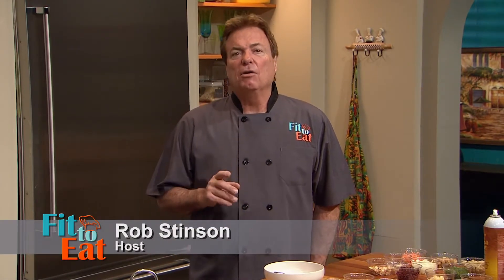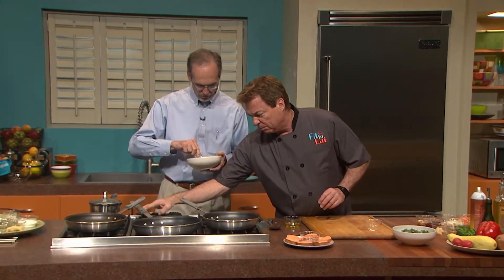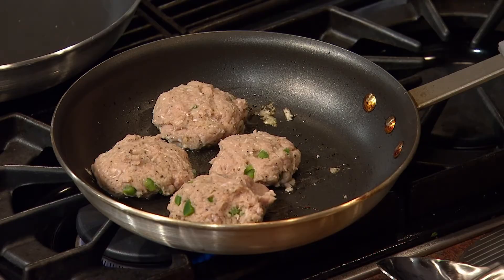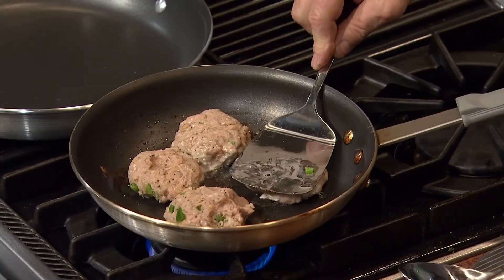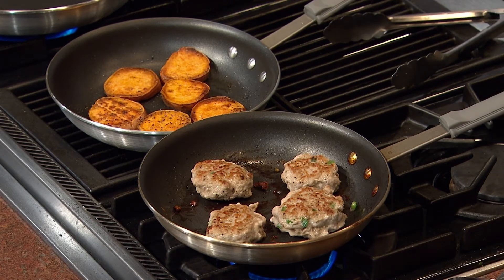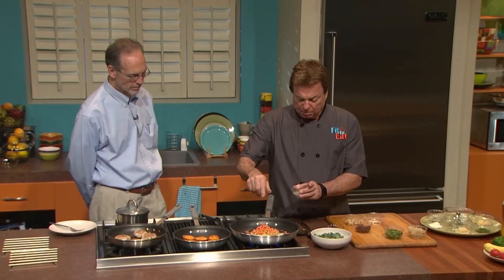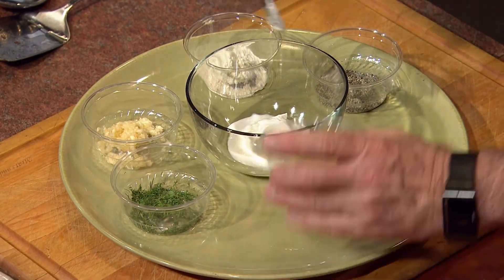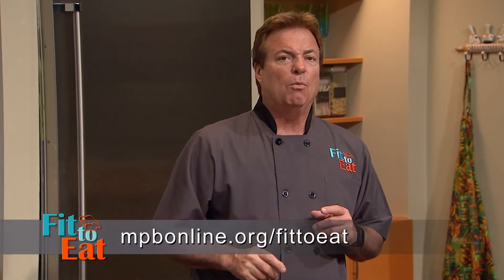Turkey Sliders on Sweet Potatoes with a Moroccan Salad. Guest: Bill Ellison | Fit to Eat | MPB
Chef Rob makes Turkey Sliders on Sweet Potatoes with a Moroccan Salad, Registered Dietitian Rebecca Turner shares some shocking facts about salt.  Our guest is Bill Ellison, the host of the MPB Radio show Grassroots.